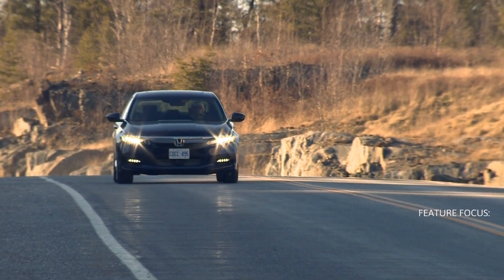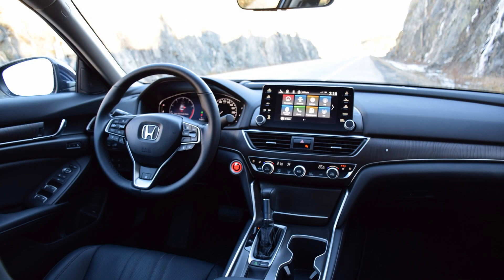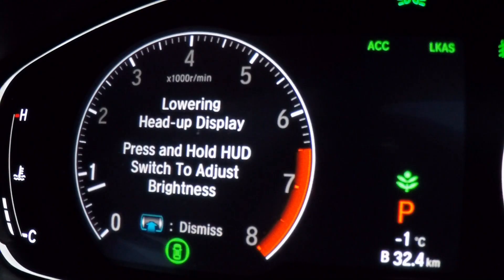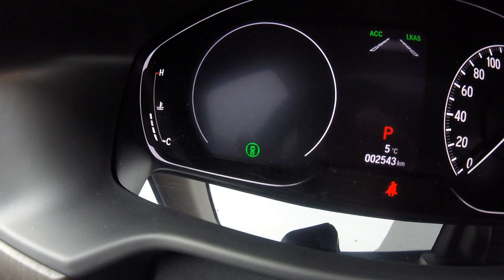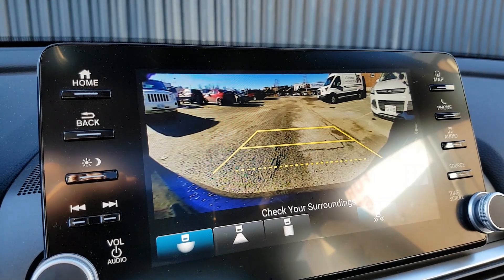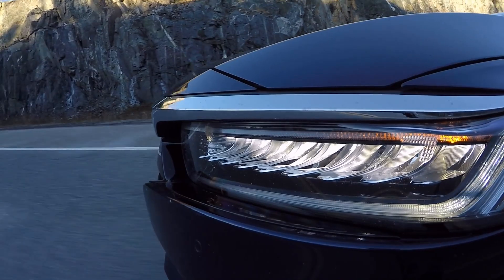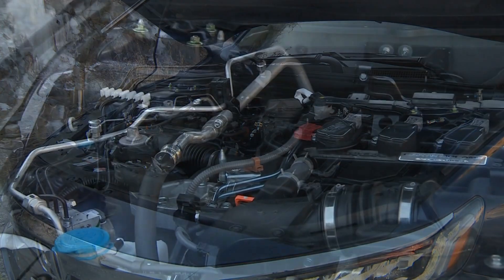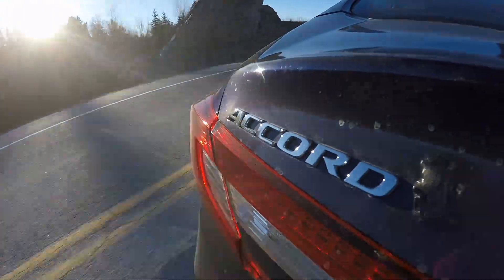2018 Honda Accord Test Drive Review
Justin demonstrates some of the effective and user-friendly tech in the 2018 Honda Accord Touring, including the slick Heads Up Display (HUD), potent LED headlights,  fantastic backup camera, and more.